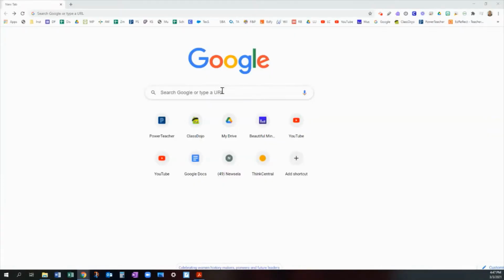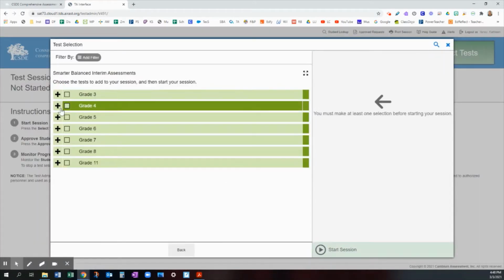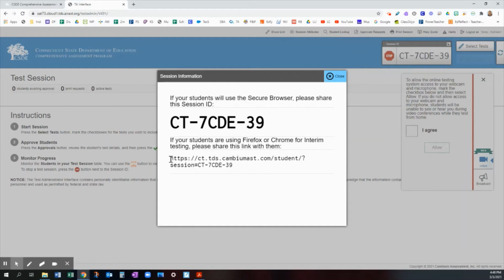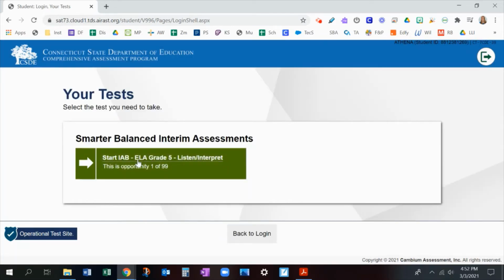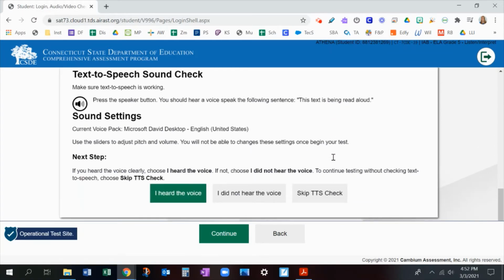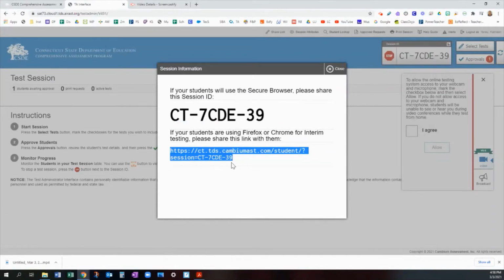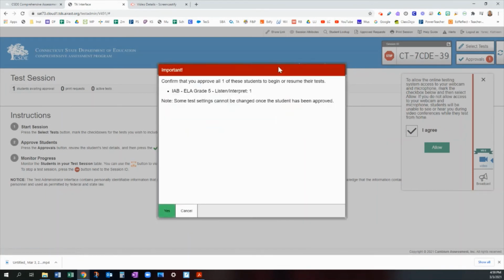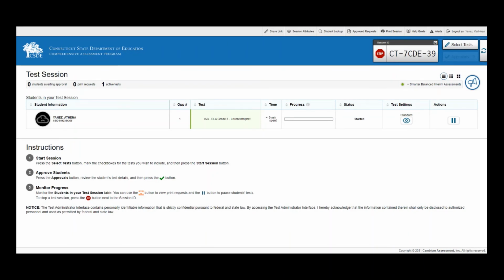IAB Test Administration